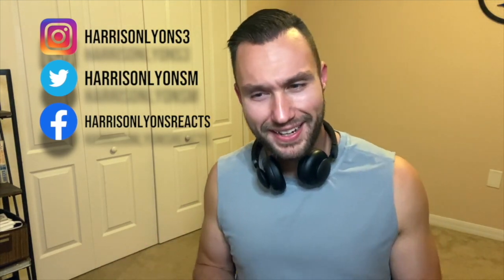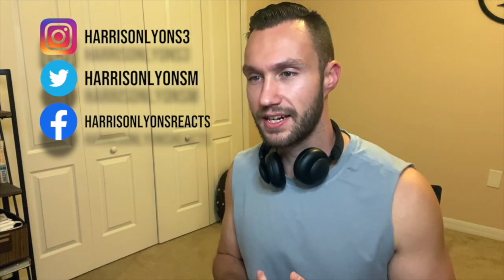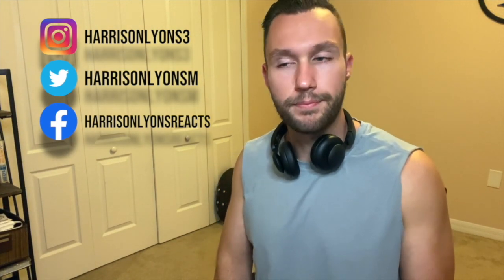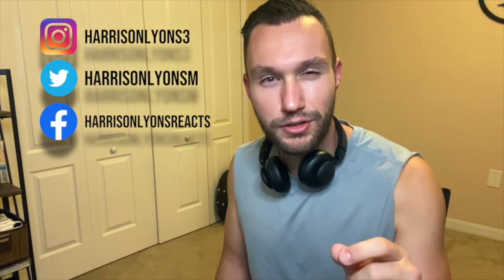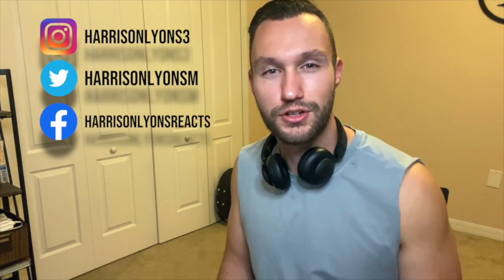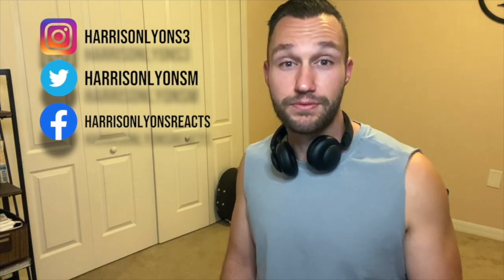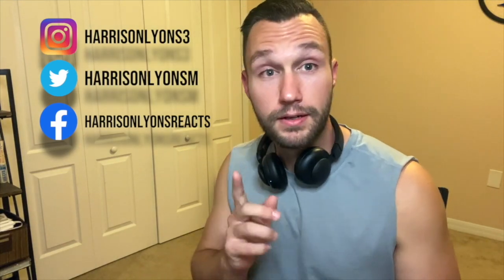Alip Ba Ta - Sweet Child O' Mine - Guns n' Roses (fingerstyle cover) [REACTION!!!] This Man's Wild!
Alip Ba Ta - Sweet Child O' Mine - Guns n' Roses (fingerstyle cover) [REACTION!!!] This Man's Wild! @Alip_Ba_Ta.